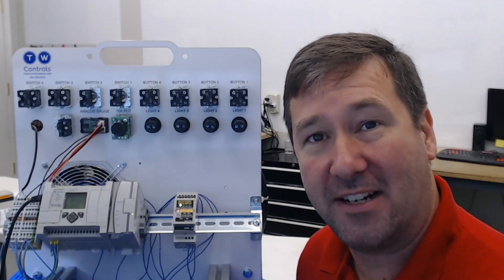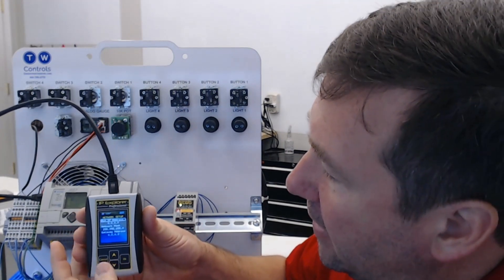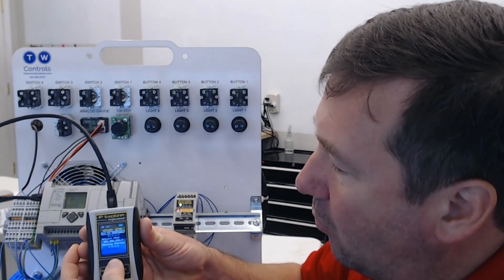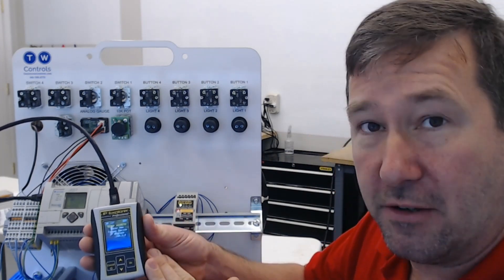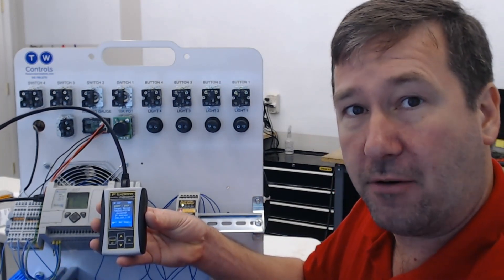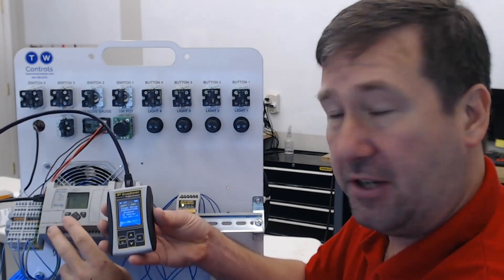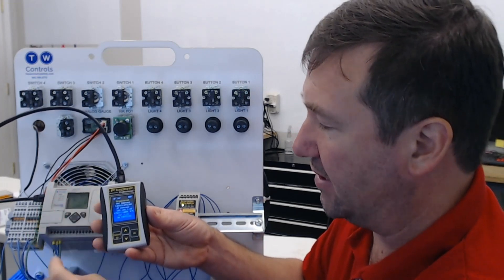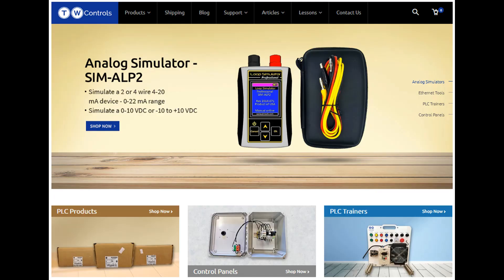How to Read and Write an IP Address to an Allen Bradley Micrologix 1100 or 1400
Here's a quick How To on setting an Allen Bradley Micrologix 1100 or Micrologix 1400 PLC's IP address and how to read it's IP.